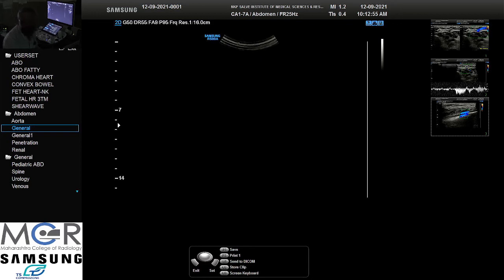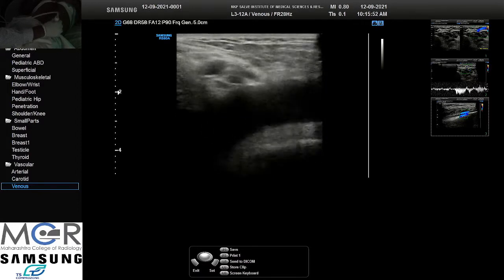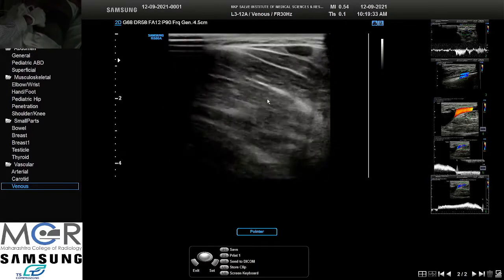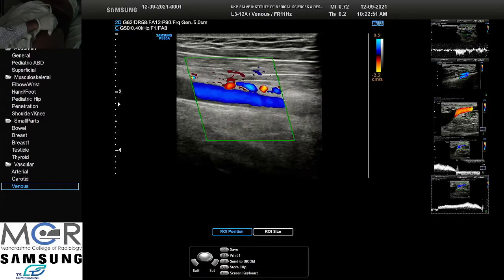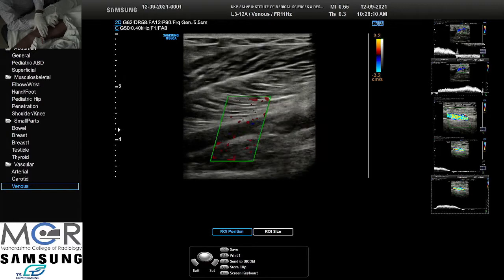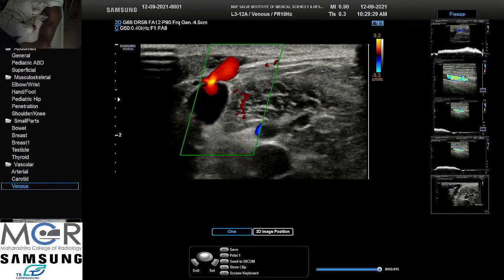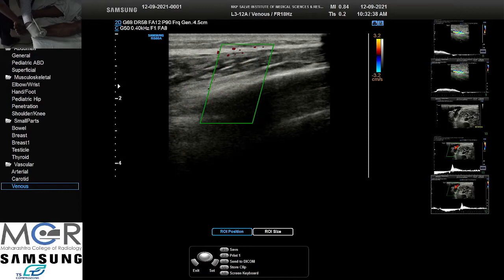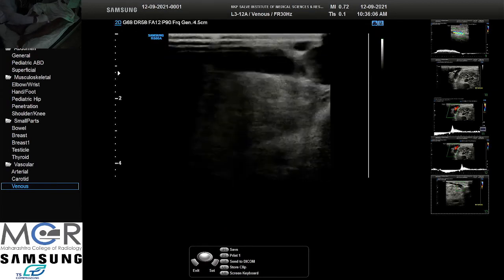Lower limb venous doppler workshop Dr Prashant Onkar